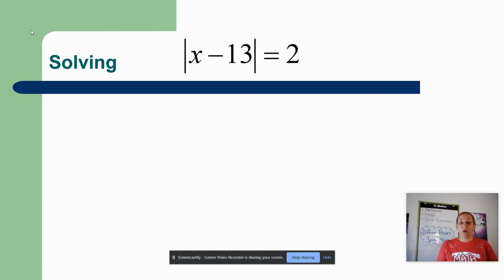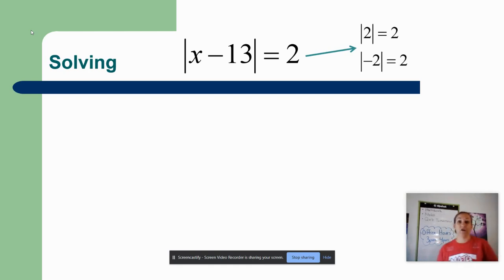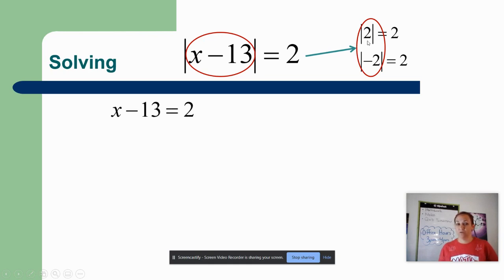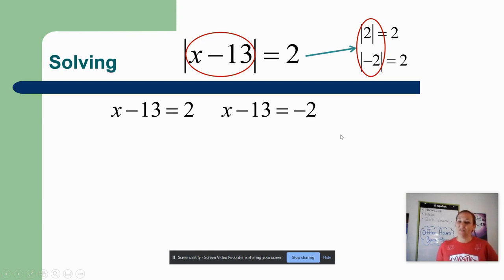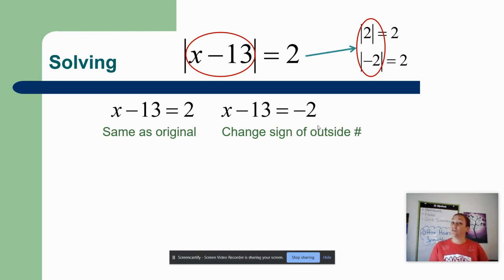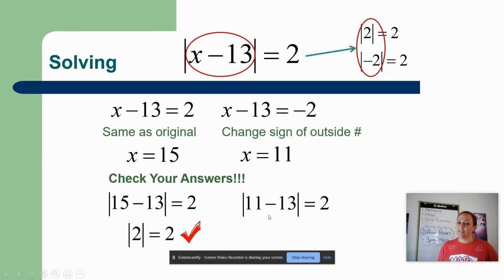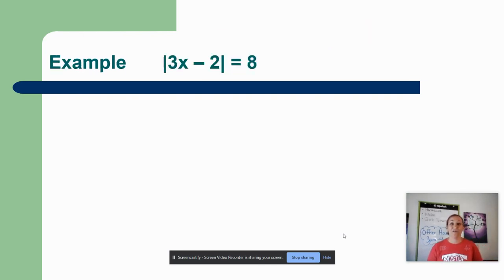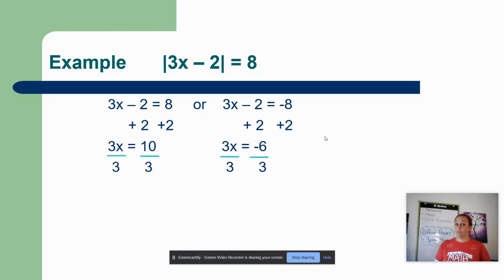9 10 Video 1 Absolute Value Equation